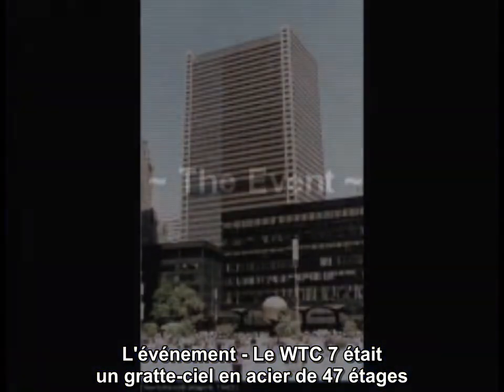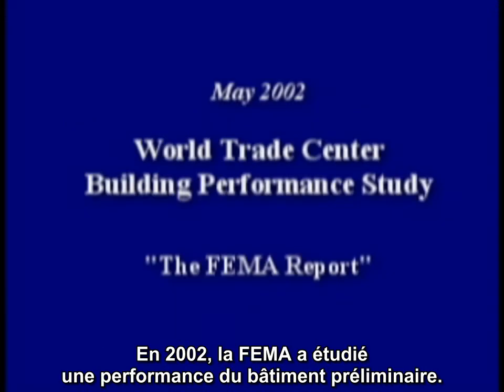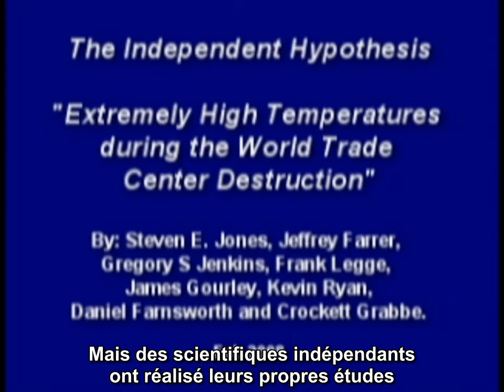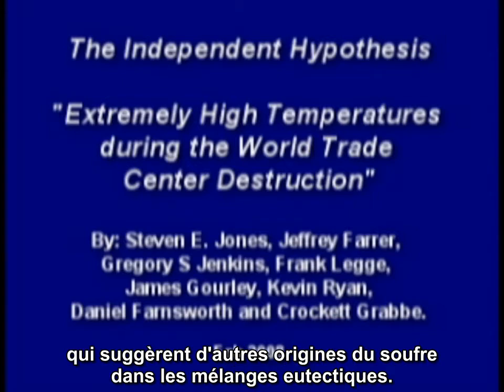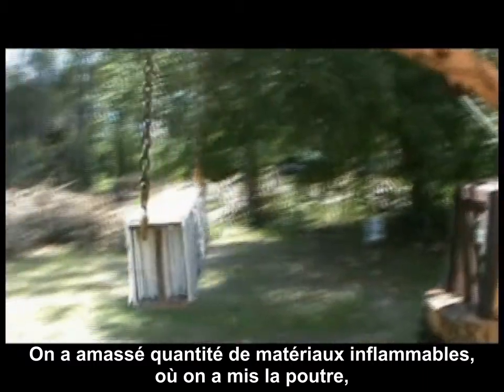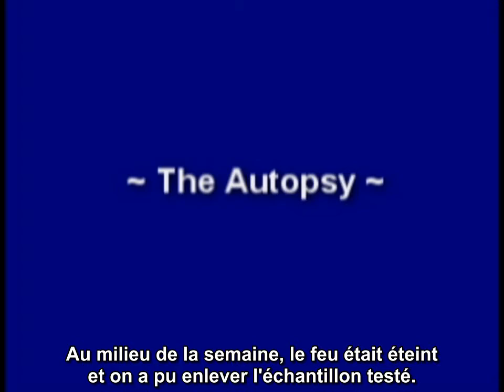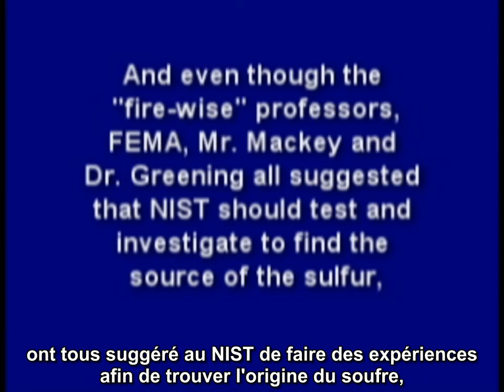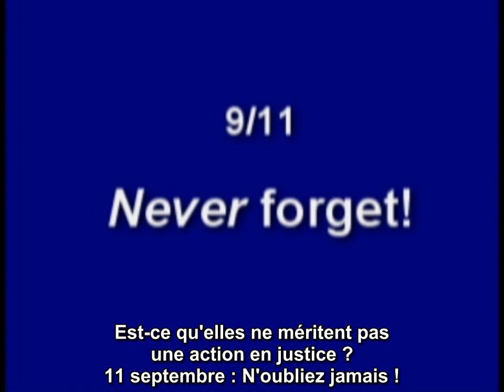Jonathan Cole - le mystére de l'acier eutectique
Est-ce que les gravats du WTC ont vraiment causé ces formations eutectiques, comme on nous l'a fait croire?

The Mysterious Eutectic Steel - French